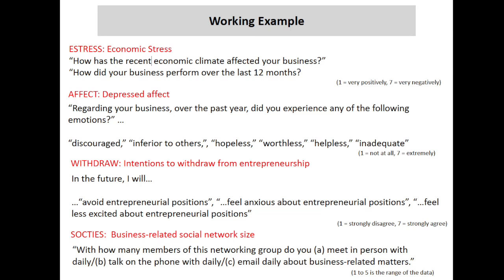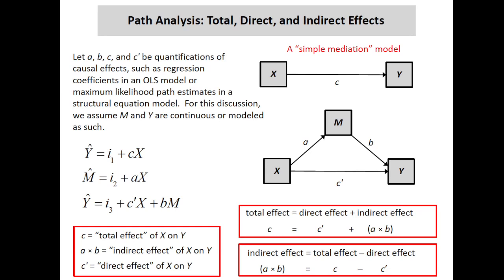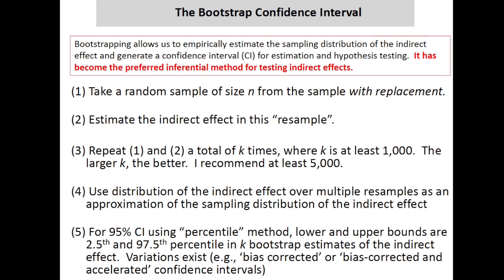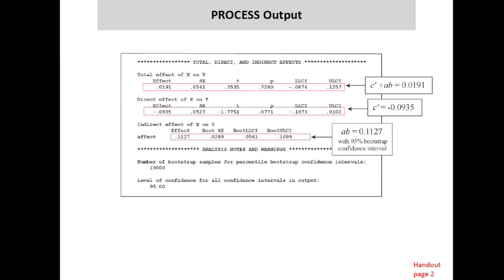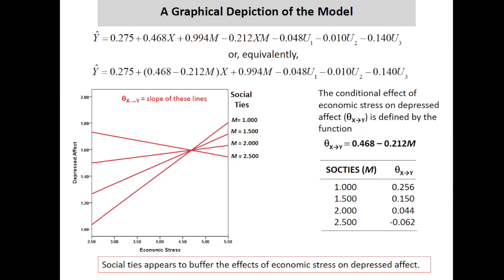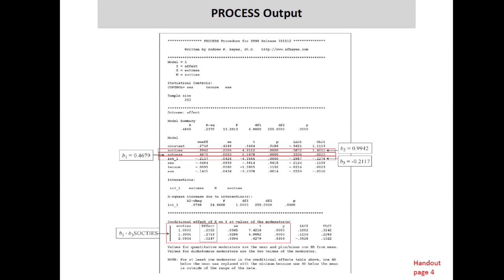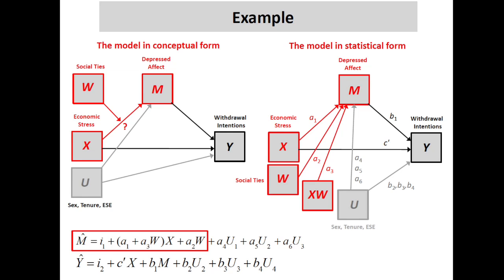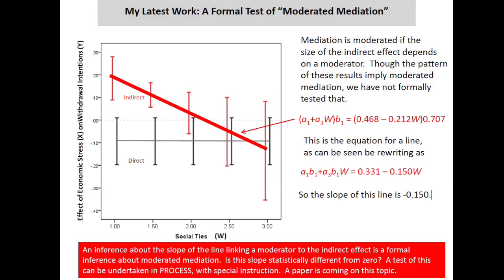Andrew Hayes discusses "Modern Integration of Mediation and Moderation Analysis"